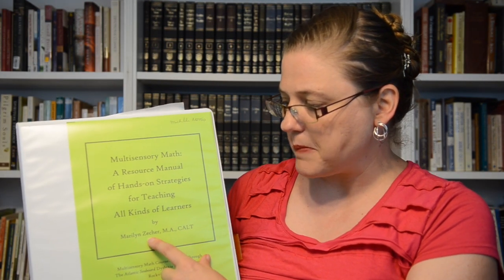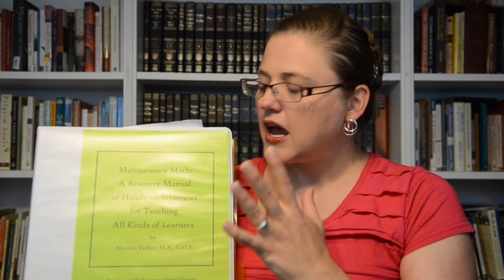Multisensory Math-The Teaching Corner (Ep. 88)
Multisensory Math is how every kid should learn about math! It is based on the principles of Orton-Gillingham and makes math visual and fun!